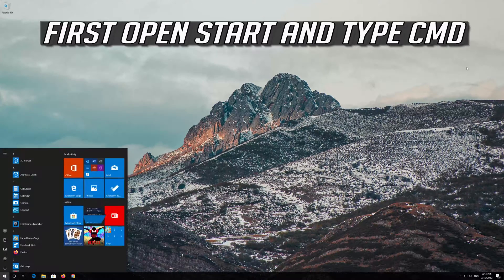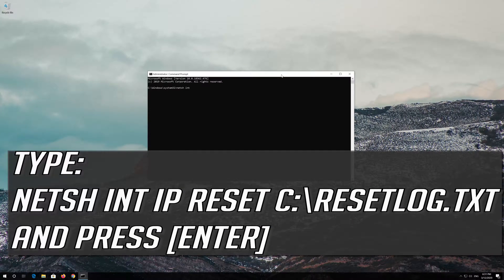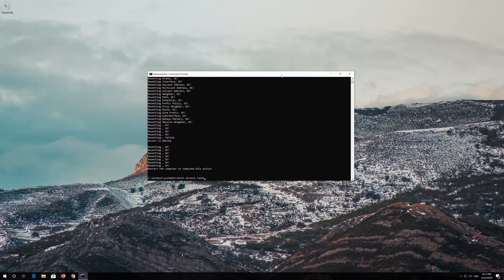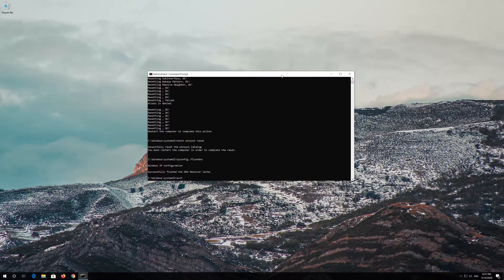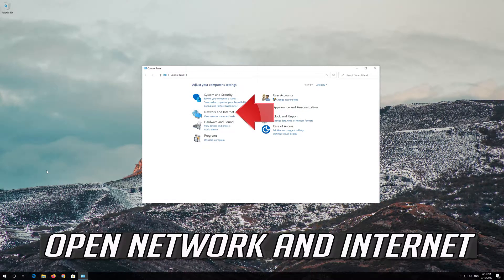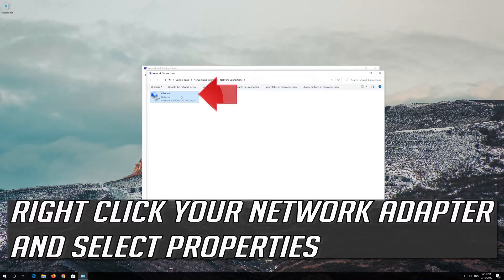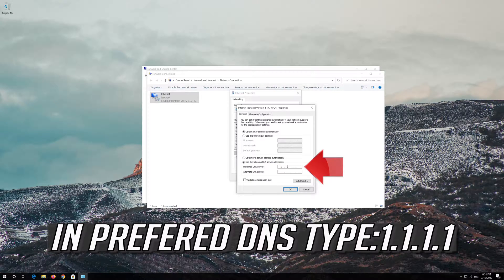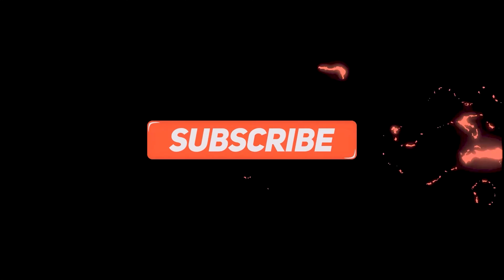nslookup DNS Request Timed Out FIX - [2026] Tutorial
In this tutorial you will learn how to fix nslookup DNS Request Timed Out error.

DNS request timed out means NSLookup submitted the query to the DNS server, but did not get a response. It's possible the DNS server you queried was having a problem and couldn't reply. Network errors could be to blame as well.

The best course of action is to use the correct DNS servers. If the computer you used normally has Internet access, then the DNS servers it's configured to use by default are the correct ones.

Alternatively, if you can create a VPN connection from the machine, you could use that to tunnel DNS requests past the network firewall. Obviously you don't want to do this if it's against the acceptable-use policy for the machine you're using.

This tutorial will help you fix the following issues:

dns request timed out server: unknown
dns request timed out timeout was 2 seconds then resolves,
dns request timed out windows 10
dns request timed out timeout was 2 seconds timeout 2 secs sendrequest failed
dns request timed out timeout was 2 seconds nslookup
dns request timed out 2 seconds nslookup
dns request timed out domain controller
dns request timed out nslookup
dns request timed out timeout was 2 seconds

This troubleshooting guide will work on Windows 10, windows 7, windows 8, operating systems and desktops, laptops, tables and computers manufactured by the following brands: , Dell, HP, Alienware, MSI, Toshiba, Acer, Lenovo, razer, huawei among others.